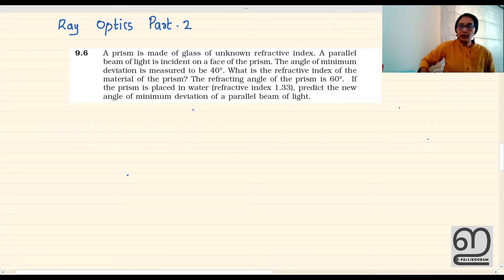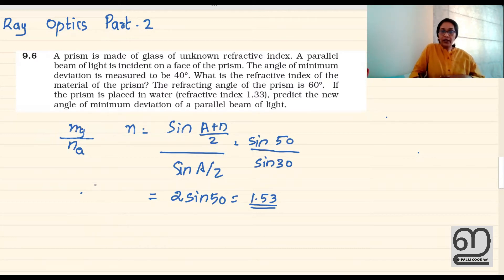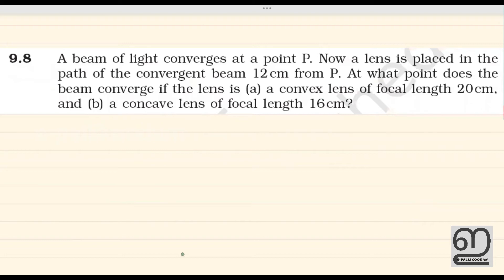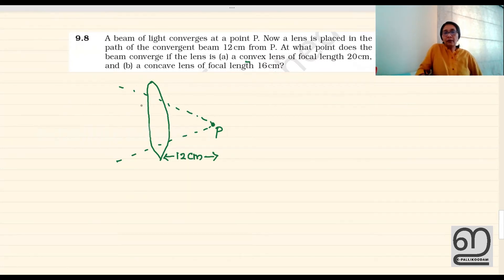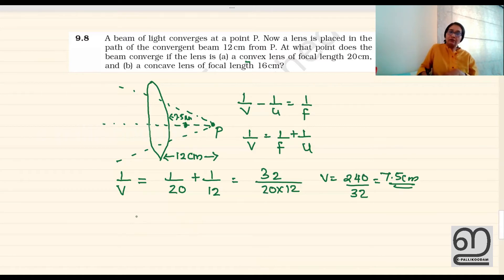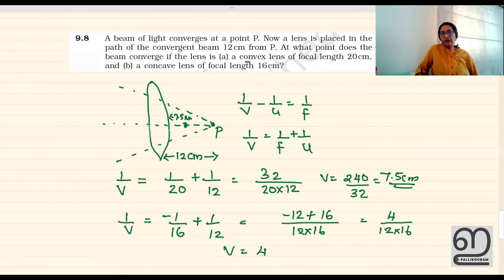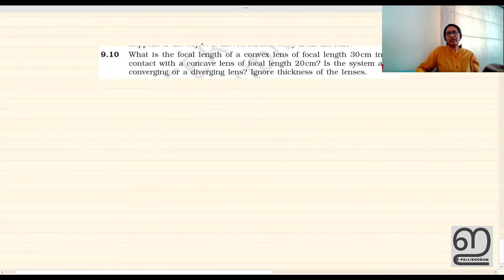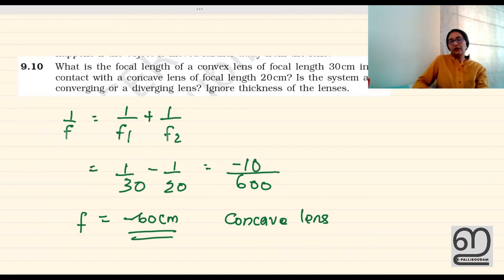Ray Optics | Plus Two physics NCERT Solutions | Higher Secondary Chapter 9 - Part 2 | Malayalam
In this video we solved exercise  questions of  Plus Two physics Chapter 9, Ray optics and optical instruments

Exercise questions from 6 to 10 is solved in this part of the video.
These questions are based on mirror formula and Snell's law

This is based on NCERT numerical related to ray optics as part of CBSE Class 12 physics.

You may post your queries in comments section below.